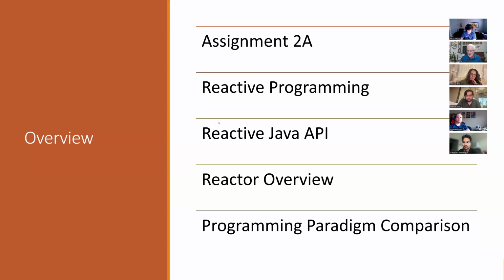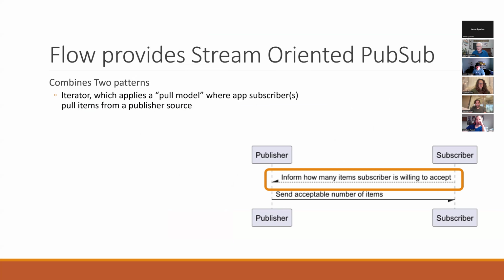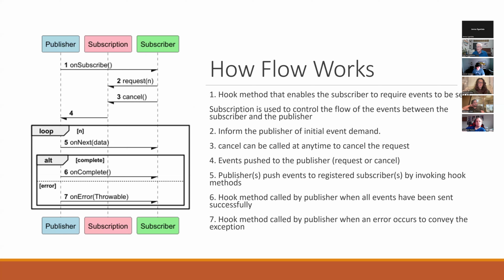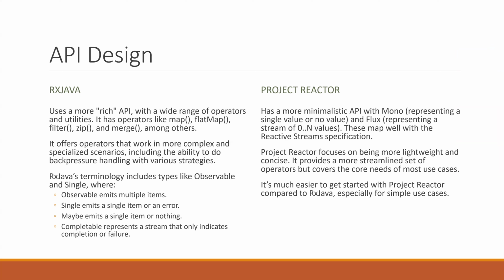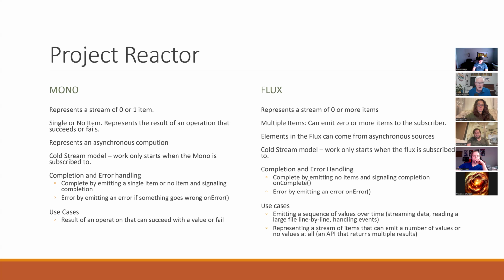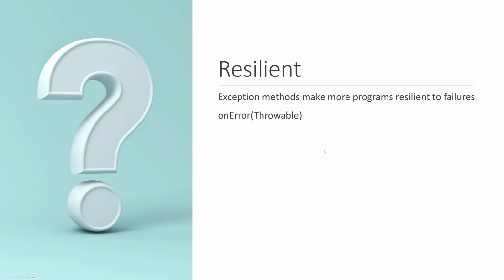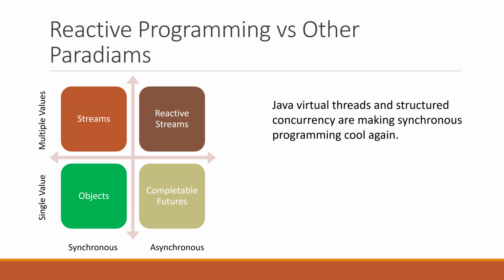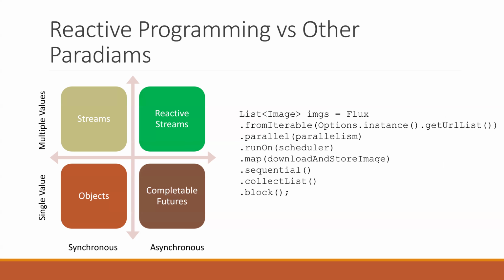CS8395 Week8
Assignment 2A
Reactive Programming
Reactive Java API
Reactor Overview
Programming Paradigm Comparison